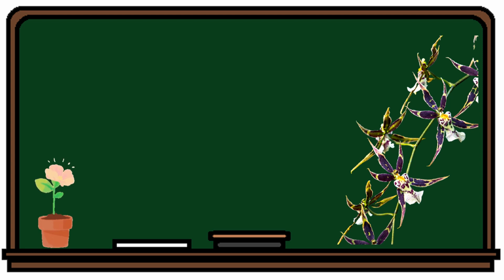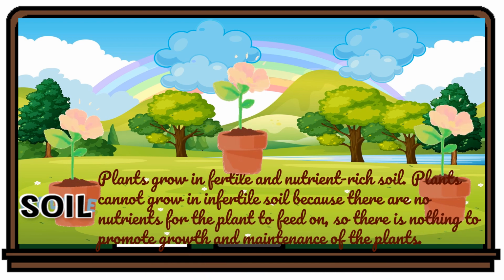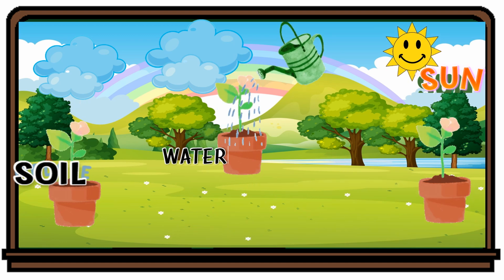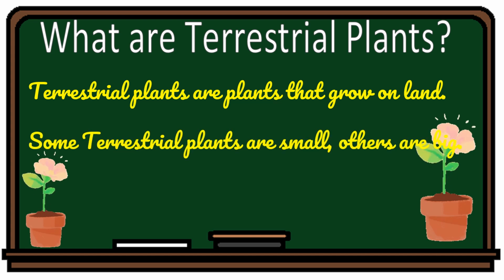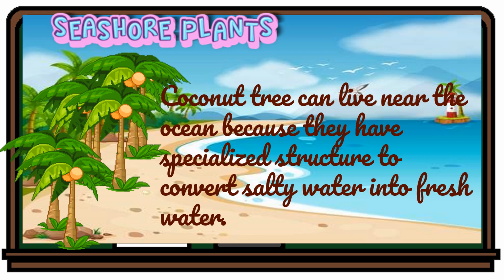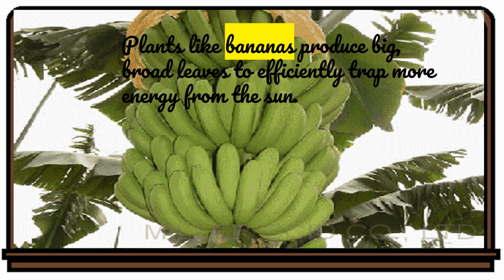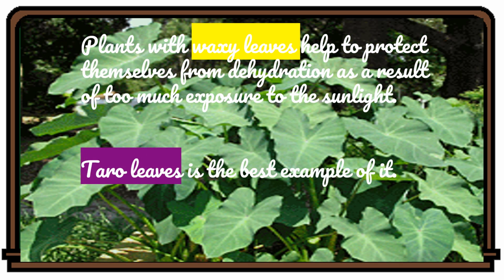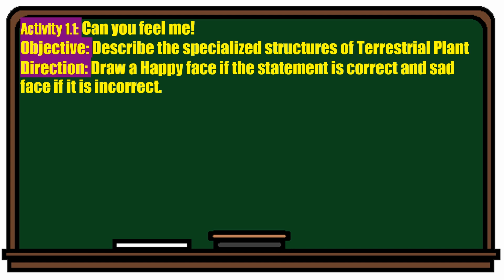SCIENCE 4 QUARTER 2 WEEK 3 MODULE 10: SPECIALIZED STRUCTURES OF TERRESTRIAL AND AQUATIC PLANTS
Xoxo
Miss JMD